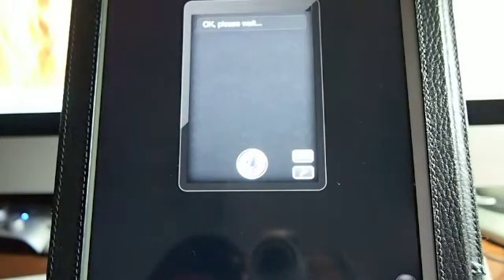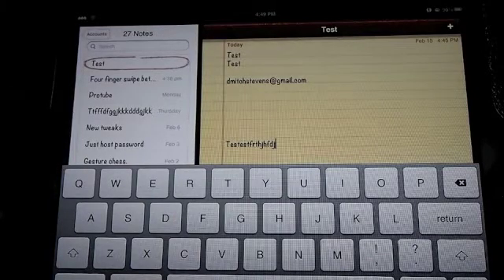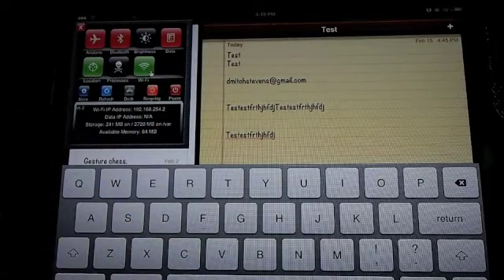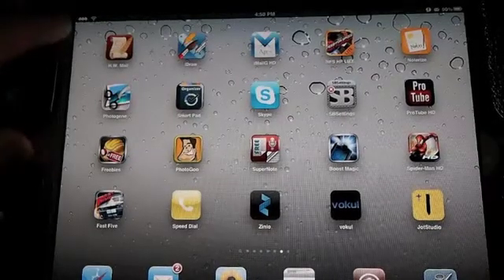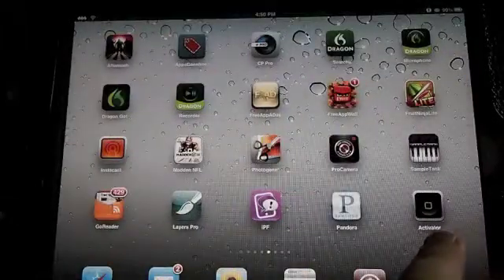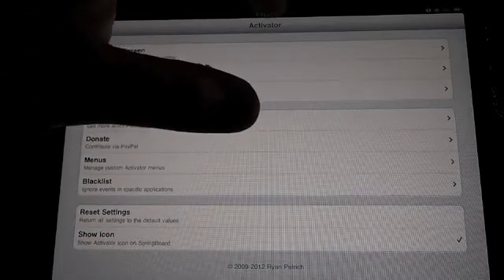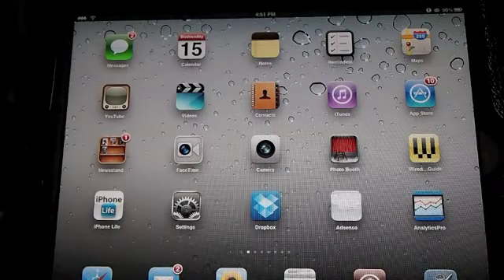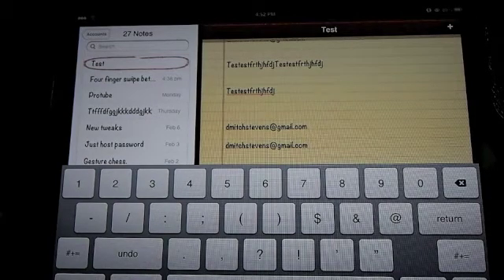Top iOS 5 Free Cydia Tweaks iPad 2 2012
for more tips,tweaks, and reviews.  This video shows the top free ipad 2 cydia tweaks foe 2012.  Thanks